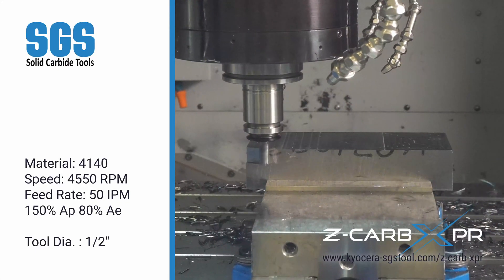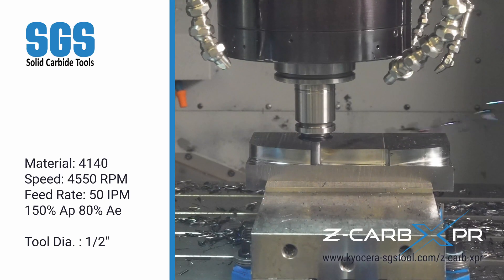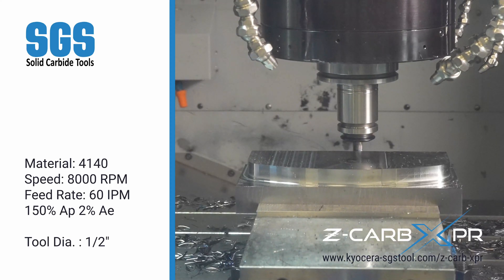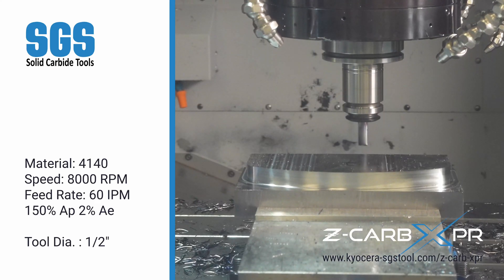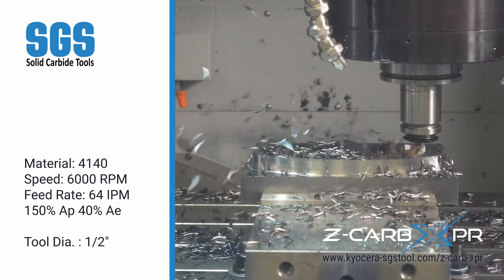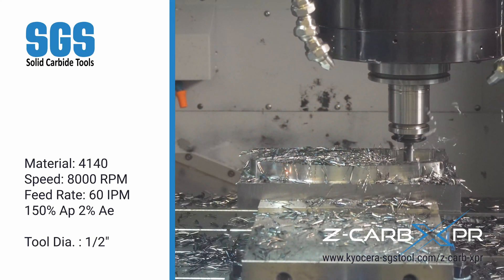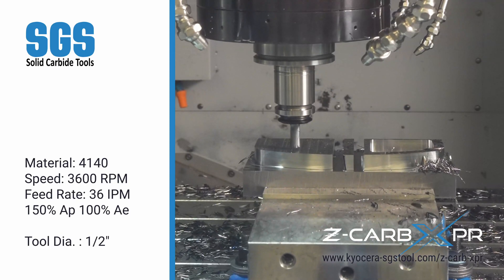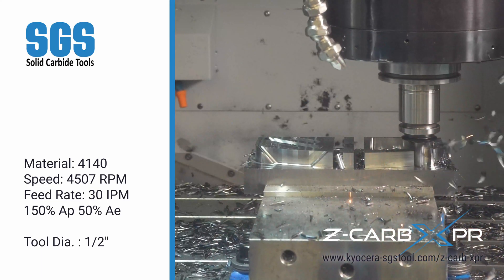See the Z Carb XPR in Action What It Can Do for You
Witness the innovative Z-Carb XPR blow away expectations with its high-performance milling performance, but even more so, its extreme ramping and plunging! See the machining parameters, view the chips fly, and witness the making of future success in your shop.